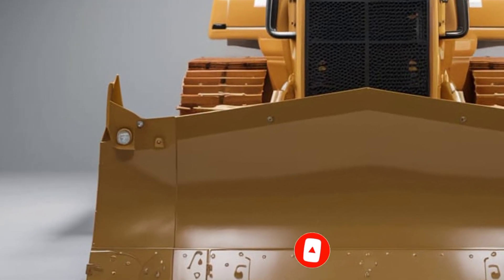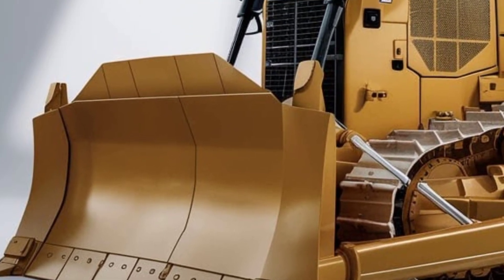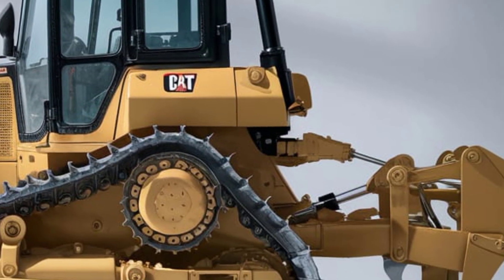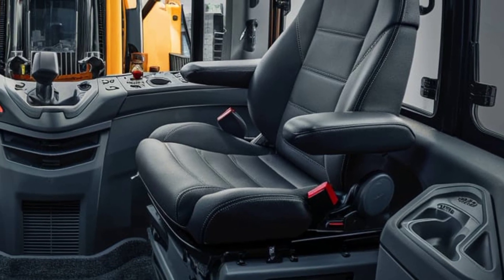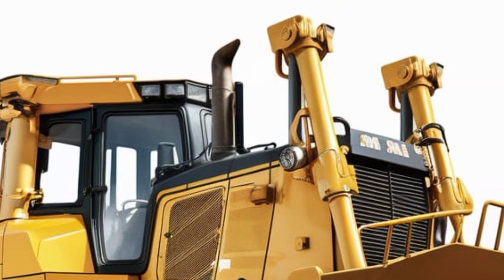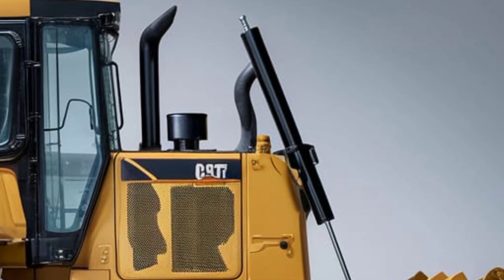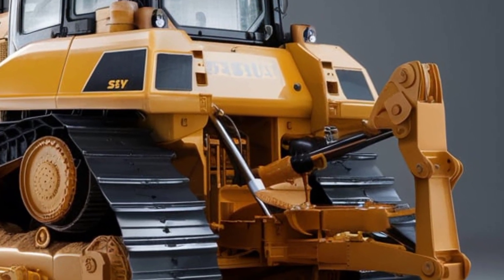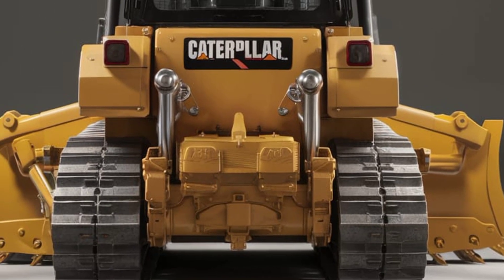“The 2025 Caterpillar D7 Is So Advanced, It Makes Other Bulldozers Look Like Toys!”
🔥  Discription:

“You Won’t Believe What the 2025 Caterpillar D7 Can Do — #4 Left Our Jaw on the Floor!”
The all-new CAT D7 just dropped, and it’s redefining the future of heavy machinery. With AI-assisted control, enhanced fuel efficiency, and a beastly new powertrain, this isn’t just a dozer — it’s a revolution on tracks. Don’t buy another machine until you see this!

🏆 cover Titles:
 1. “The 2025 CAT D7 Is Here – And It’s a Game Changer for Construction!”
 2. “Contractors Are Losing Their Minds Over the New Caterpillar D7 – Here’s Why”
 3. “Caterpillar Just Unleashed a Monster – The D7 Bulldozer 2025 Review”
 4. “10 Features in the 2025 CAT D7 That Will Blow Your Mind”
 5. “Before You Buy Any Bulldozer in 2025, Watch This D7 Demo First!”
 6. “The D7 Caterpillar 2025 Is Smarter Than You Think – AI in Heavy Equipment?”
 7. “Is the 2025 D7 the Tesla of Bulldozers? You Be the Judge”
 8. “Watch This 2025 CAT D7 Bulldoze Through the Impossible – Unbelievable Footage!”
 9. “5 Things You Didn’t Know About the 2025 Caterpillar D7 – #3 Is Wild”
 10. “Why the CAT D7 2025 Might Be the Last Dozer You Ever Need”